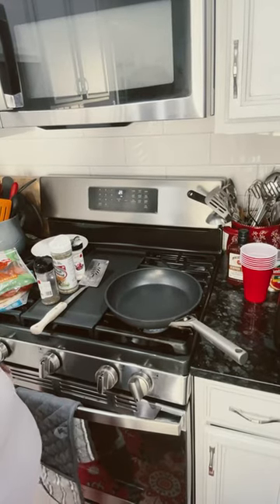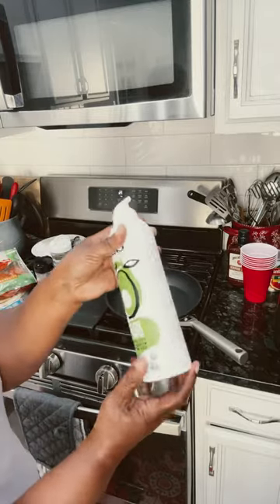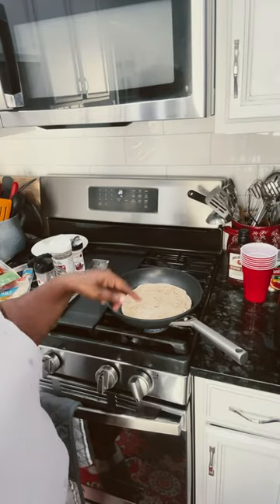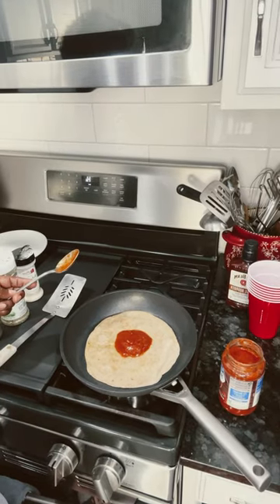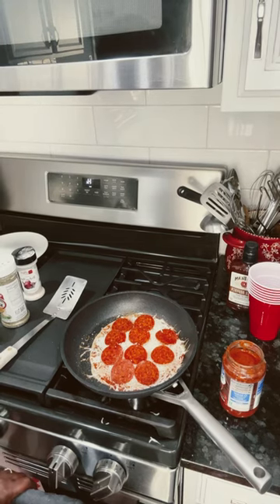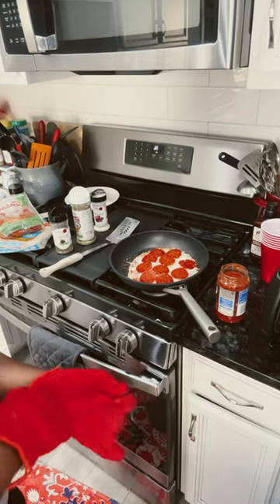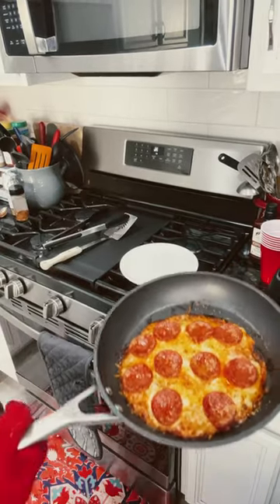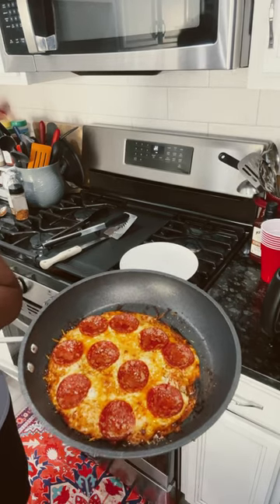Ninja Neverstick pan Pizza straight to the broiler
Go.shopping/stephanieskitchen

Fast defrosting tray
Bag opener and sealer
Meat chopper
Ninja Never Stick Cookware